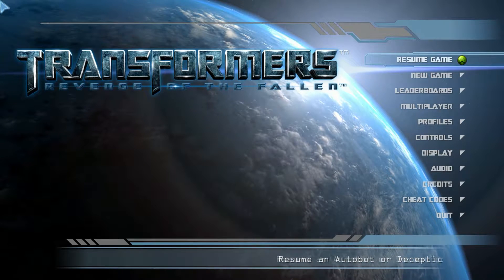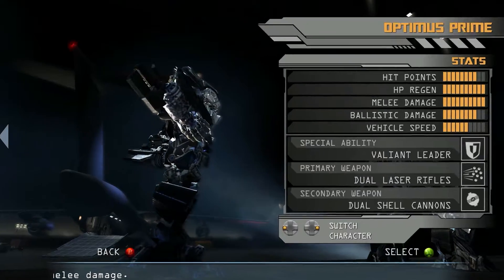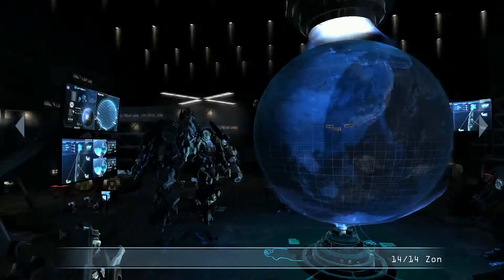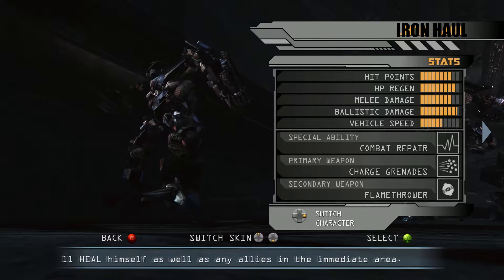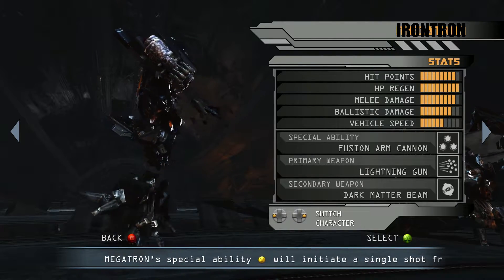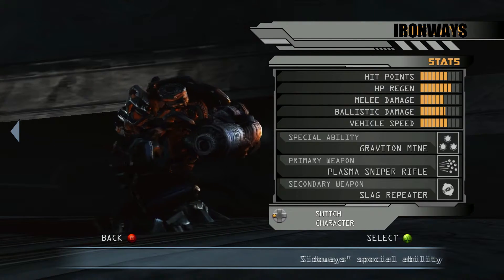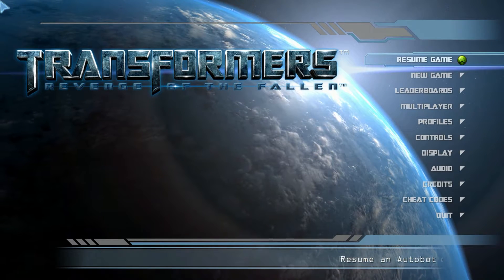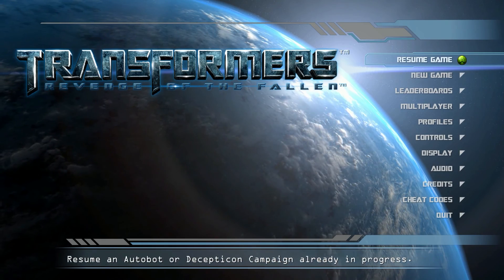THE IRONIES | Transformers: Revenge of the Fallen War Room Wackiness #3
Transformers: Revenge of the Fallen War Room Wackiness continues with the Autobot weapon specialist Ironhide.